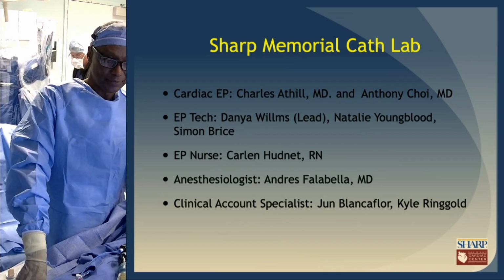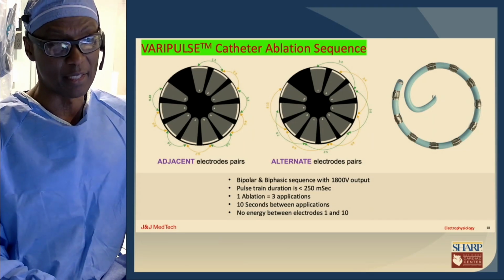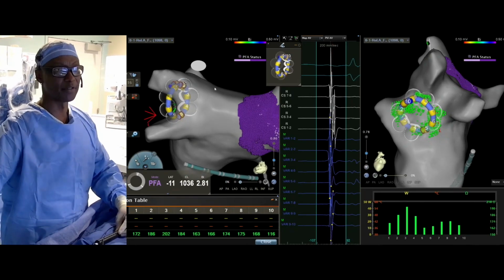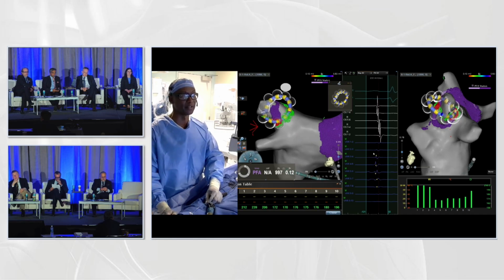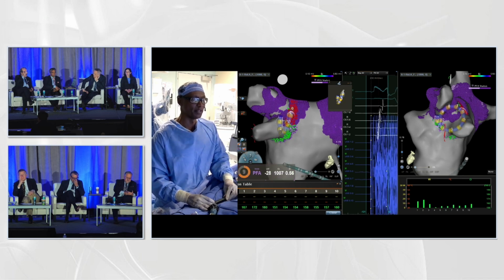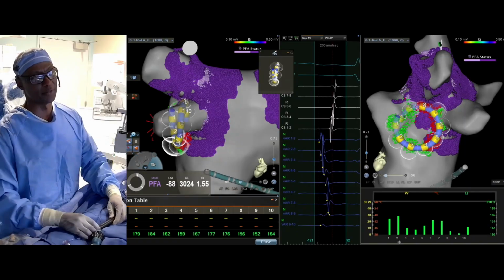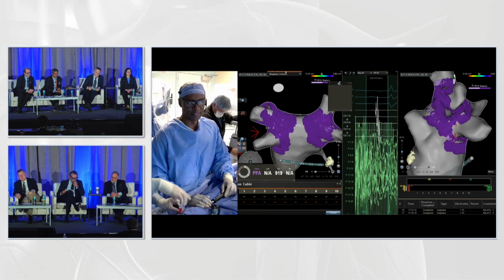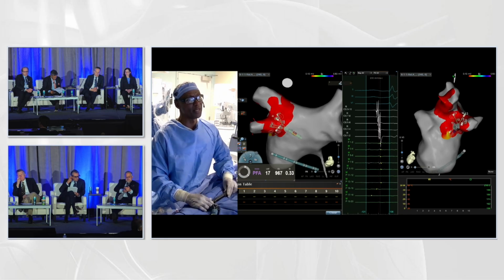Live PVI Procedure Using Variable Loop Catheter | San Diego Cardiac Center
Join the expert team at San Diego Cardiac Center for a live presentation of a Pulmonary Vein Isolation (PVI) procedure using a Variable Loop Catheter. This insightful session highlights real-time techniques and innovations in treating atrial fibrillation. Watch as the team navigates complex anatomy with precision and expertise, offering a valuable look into the latest tools and methods in cardiac electrophysiology. Whether you're a medical professional or simply curious about advanced cardiac care, this behind-the-scenes look showcases excellence in electrophysiology and patient-focused treatment.